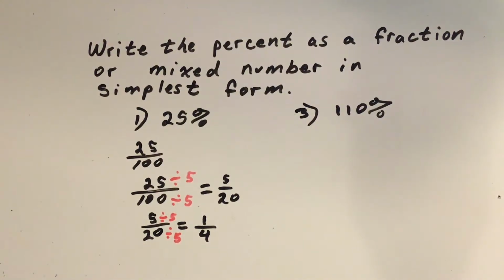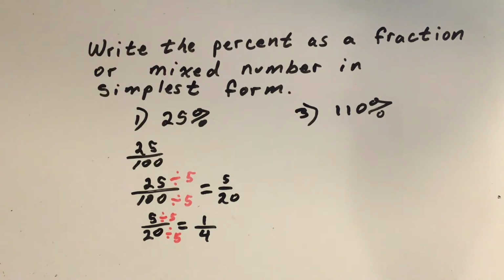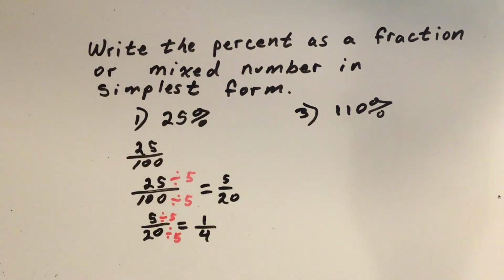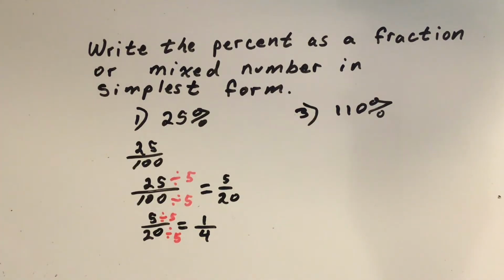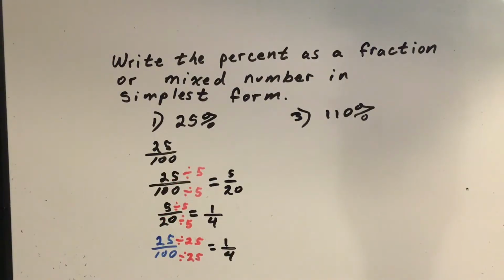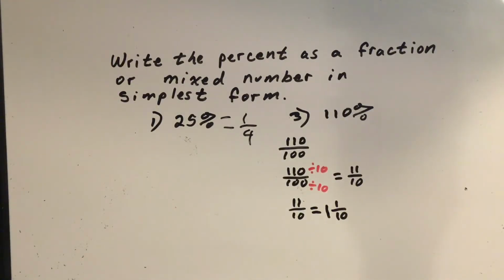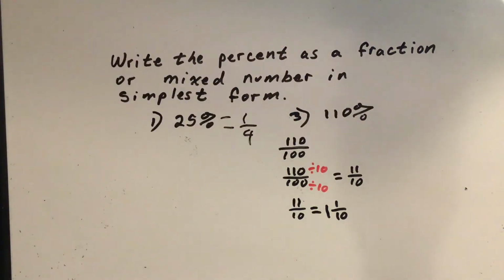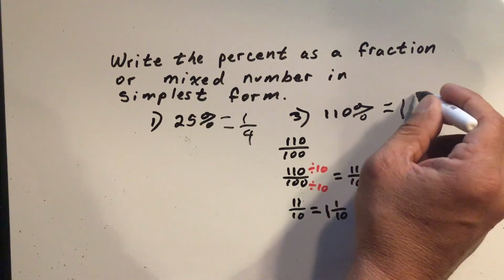Percents to Fractions